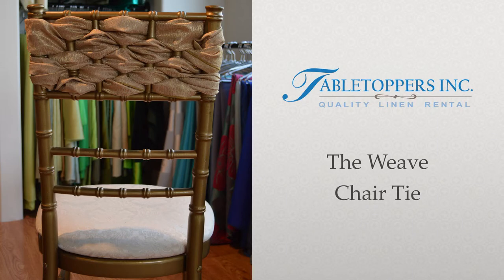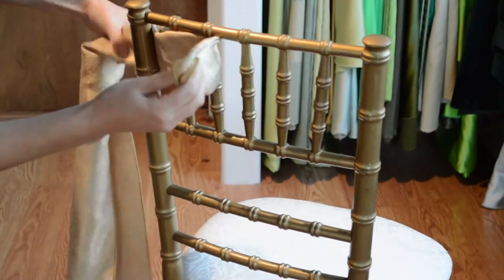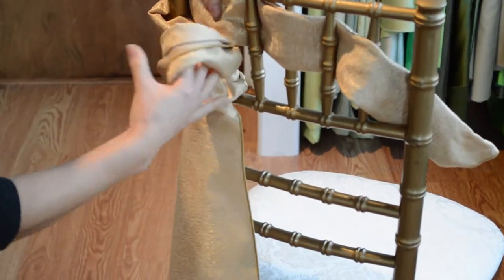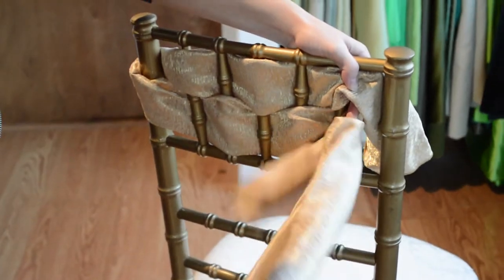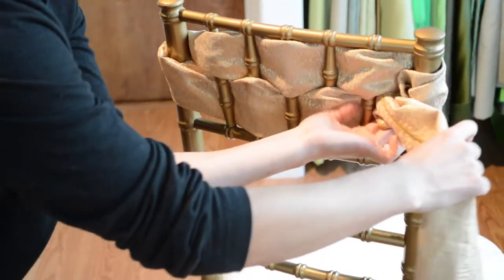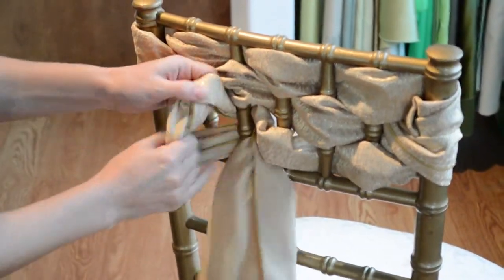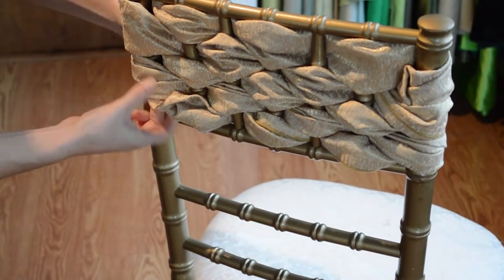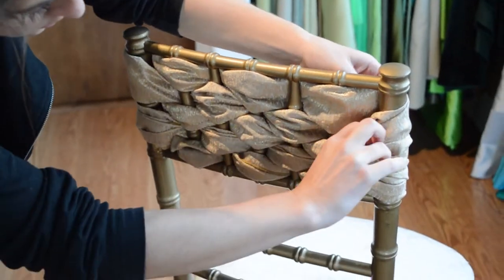Weave Chair Tie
Learn how to create this fabulous weave look on chiavari chairs for your chair design. The featured fabric is Gold Rush, available for rent from tabletopperslinen.com.